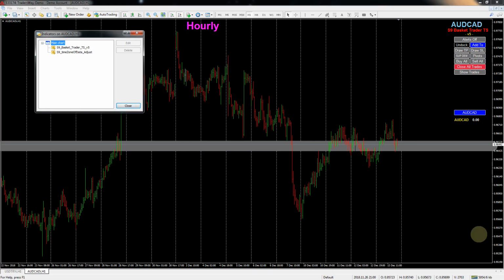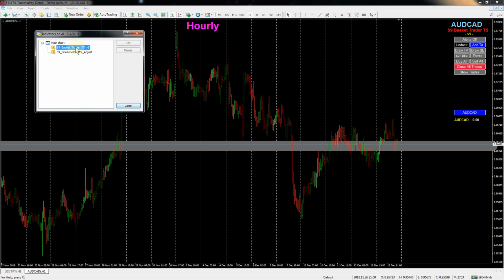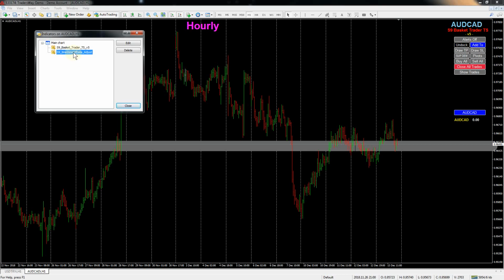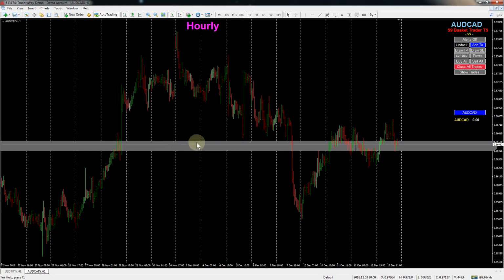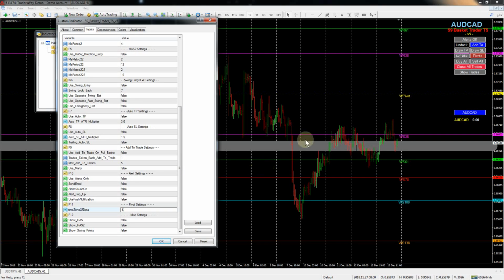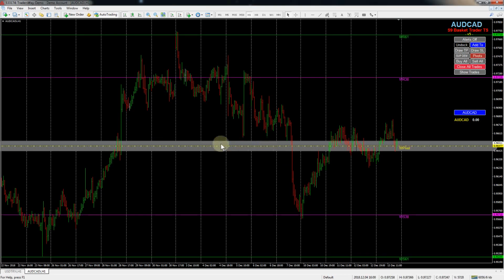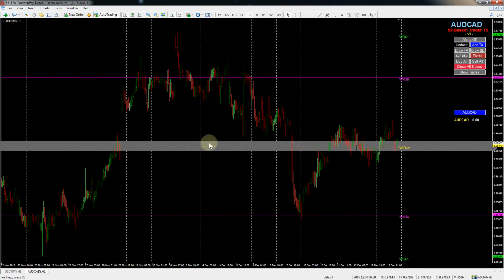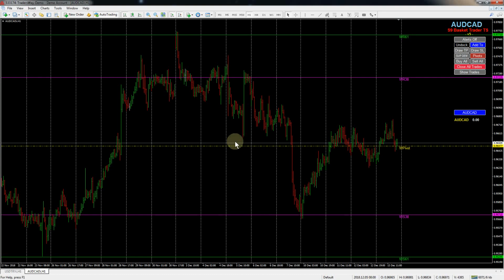S9 Basket Trader TS Pivot Setting